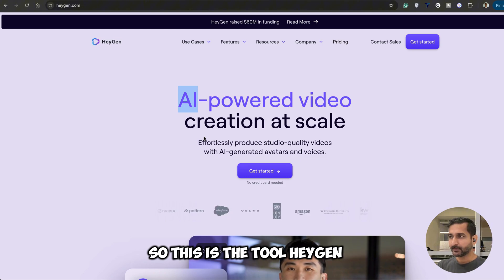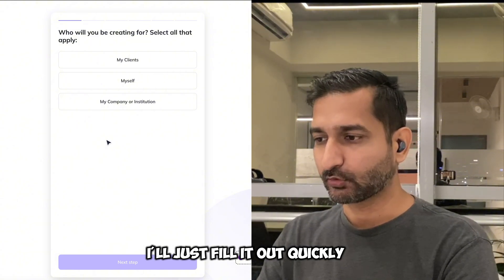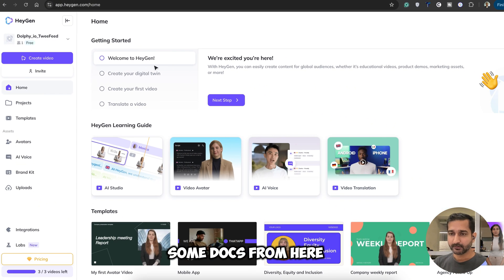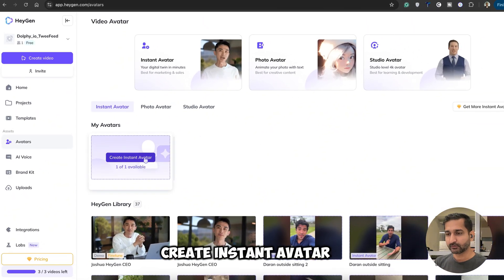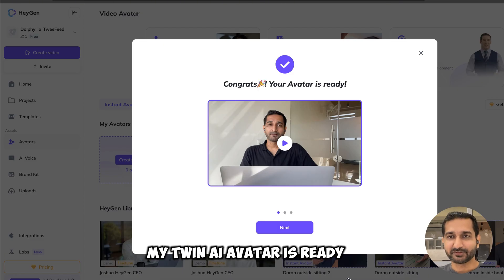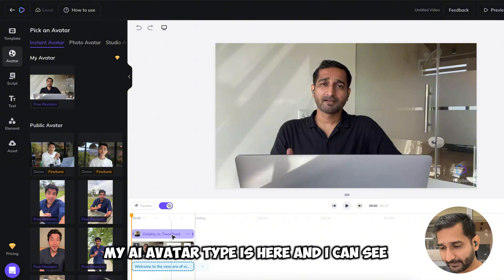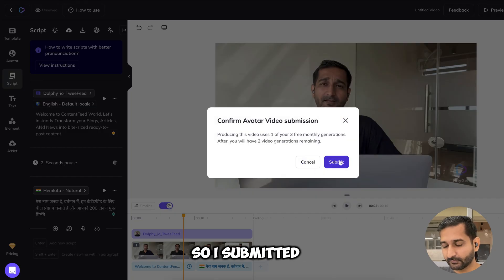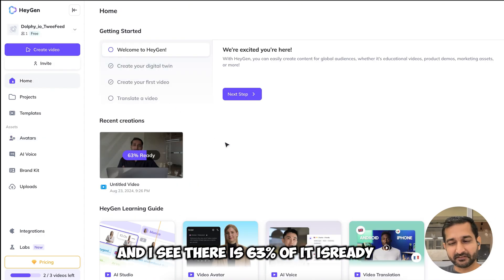Translate your videos in multiple languages| How did I create my AI talking Avatar for my YT Channel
🚀 So, let me tell you about this crazy tool… Imagine having your own AI clone—yep, you heard that right, an AI version of yourself that can literally talk like you and just be you in any language you want! 🌍 That’s exactly what I did!

I stumbled upon this amazing AI tool called @heygen_official and honestly, it blew my mind! 🤯 I’ve been experimenting with AI tools for a while now, but this one takes the cake. 🍰 Check it out

🤔 What if I told you that you could create an AI avatar that not only looks and sounds like you but also speaks multiple languages? Pretty cool, right? It's like having your own virtual doppelgänger that can reach audiences all over the world—just like Mr. Beast does with his multi-language videos. 🌐 And the best part? I managed to do it without spending a single penny! 😎

🎥 In this video, I’m breaking down everything for you, step by step. No fancy equipment or deep tech knowledge needed—just my laptop, my voice, and a little bit of curiosity. 🔍 I’ll walk you through the whole process of cloning my voice.

👥 I’ll show you how I chose the languages, customized the translations, and synced everything up perfectly with my avatar. It’s almost like I’m having conversations with people all over the world without even leaving my room. 🏠

You know what’s funny? 😂 I always thought translating videos would be this super complex, time-consuming task. But HeyGen made it feel like a breeze. 🌬️ The AI handles so much of the heavy lifting, leaving me free to focus on what I do best—creating content that connects with people. ❤️

👉 So, if you’ve ever dreamed about taking your content global, or if you’re just curious about what AI can do, this video is definitely for you. I’m sharing all my tips, tricks, and insights on how to get the most out of HeyGen. ✨

Plus, I’ll give you a sneak peek at some of the challenges I faced along the way (because let’s be real, no tech journey is without its bumps!). 🚧 But hey, that’s all part of the learning experience, right?

🎯 By the end of this video, you’ll have a solid understanding of how to create your own AI talking avatar, translate your content, and start reaching new audiences in no time. And who knows? Maybe your channel will be the next big thing! 🚀

Timestamps:

0:00 Intro
0:50 Log in and set up
1:21 Dashboard overview
1:37 Creating avatar
2:40 Uploading video
3:15 Using webcam
3:56 Different avatars
4:24 Changing language
5:22 HeyGen use cases
6:03 Result

💬 Oh, and before I forget— don’t hesitate to drop any questions you have in the comments. I love hearing from you guys, and I’m always here to help out if you’re thinking about diving into the world of AI yourself. 🤖

👍 If you enjoyed the video, make sure to give it a thumbs up, and if you haven’t already, hit that subscribe button so you don’t miss out on any future content. 📅